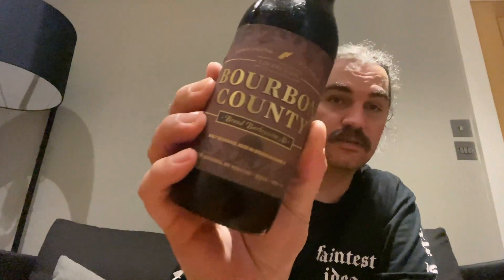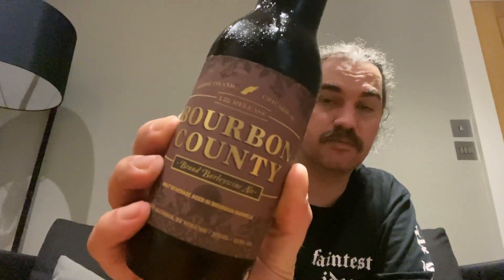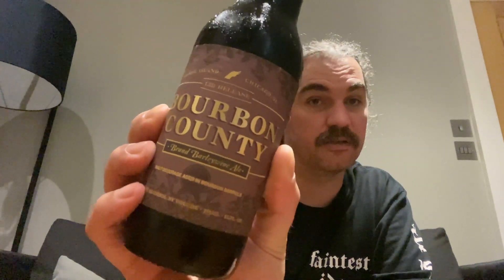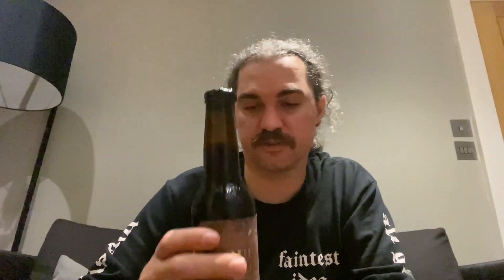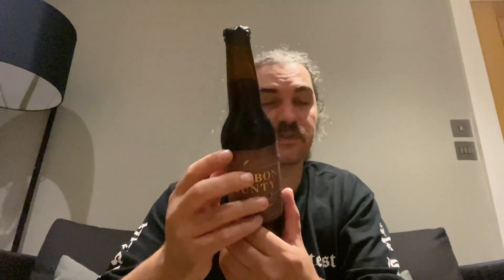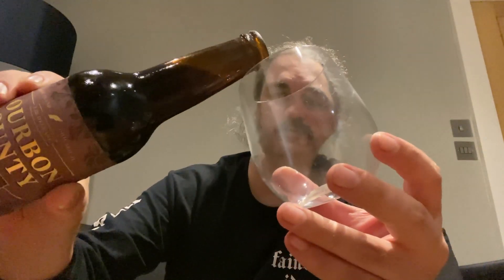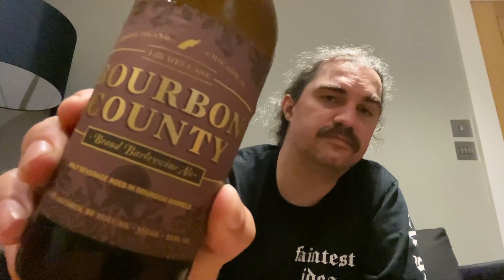820 - Goose Island - Bourbon County Barleywine (2013) - Bourbon Barrel-Aged Barleywine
Welcome to the "it was the 13th, not the 17th" shitshow.

Goose Island Beer Co. - Bourbon County Brand Barleywine (2013)
Barleywine Ale aged in Bourbon Barrels

Thanks to my my Tom for this beer!